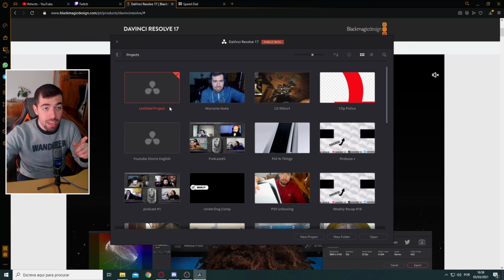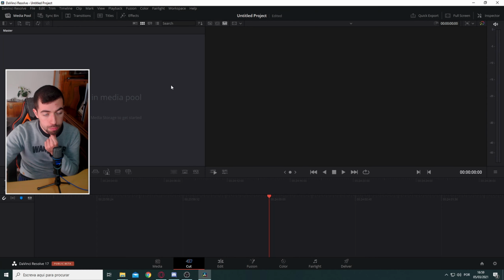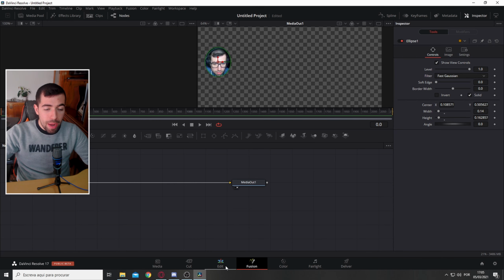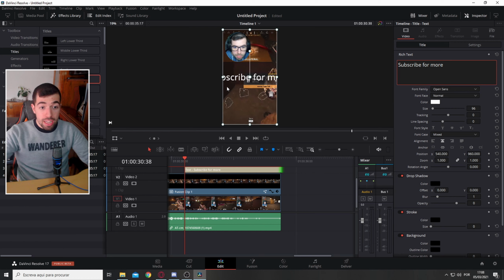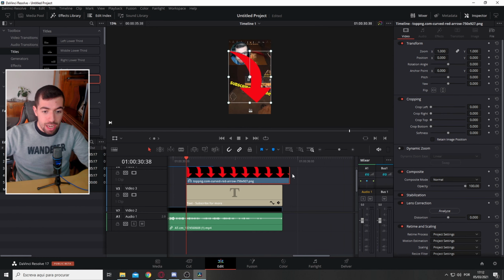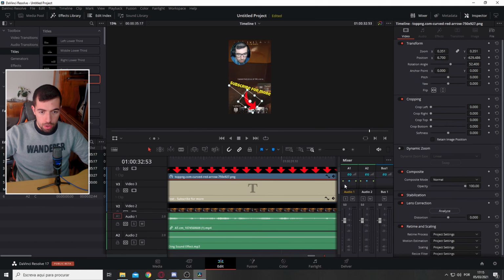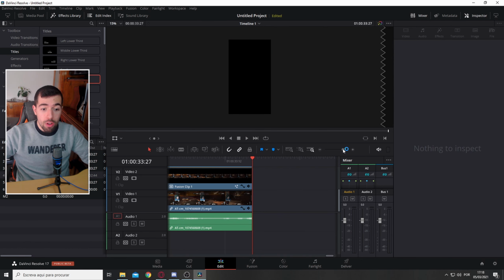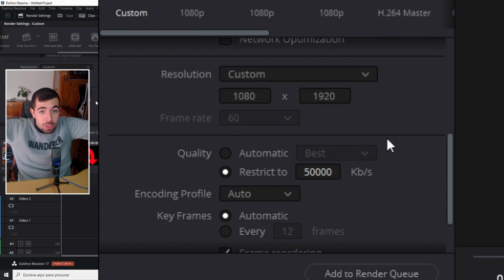How to Make a Youtube Shorts! (Shorts Tutorial)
Have any questions about Shorts, editing or about how much cheese i can eat in a day? Just leave it in the comments down bellow!